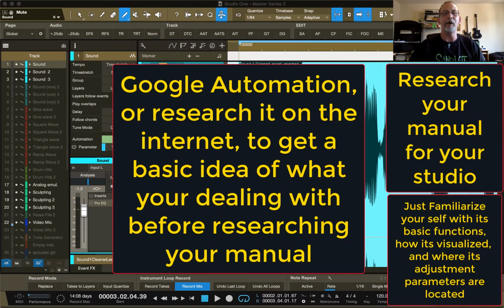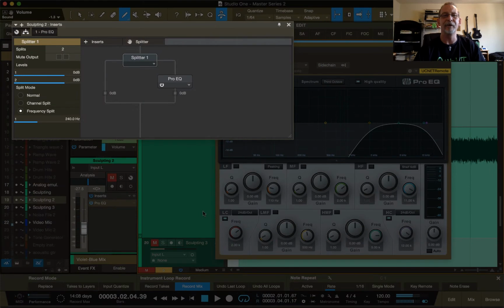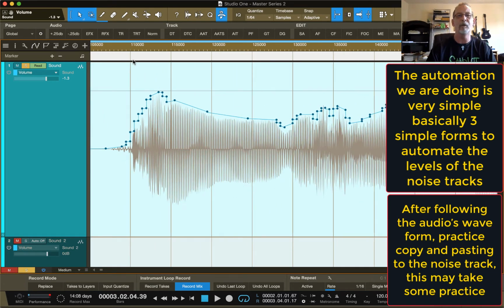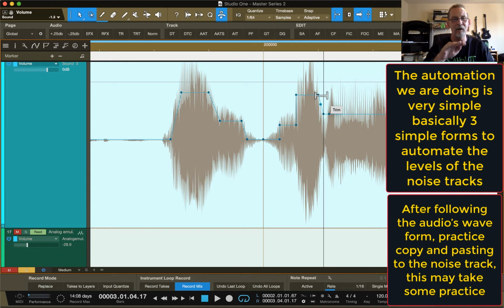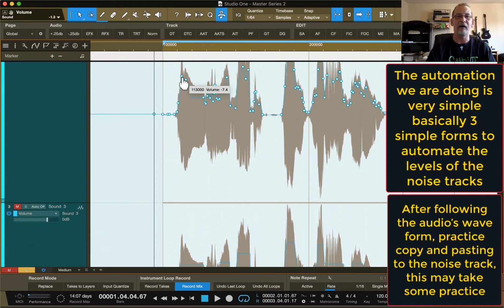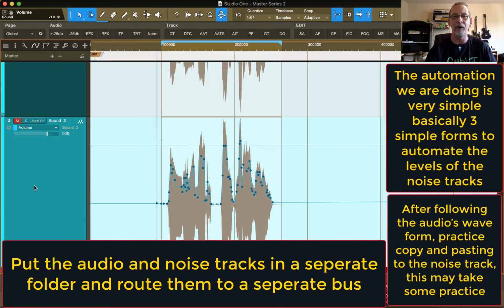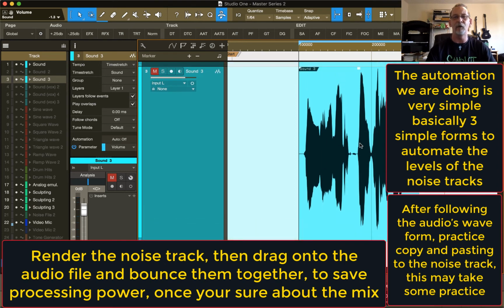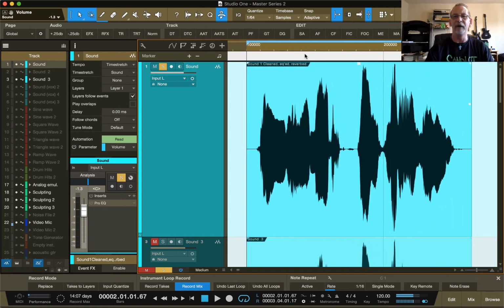Master Series 2; 100; Basic Processors 49; Sculpting Processors 12; Noise 2; Automation 1